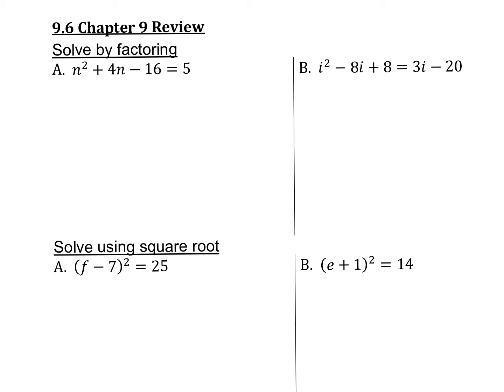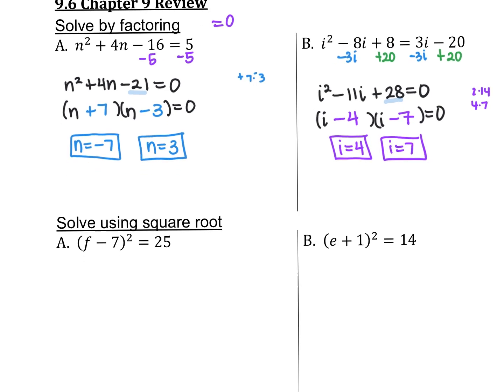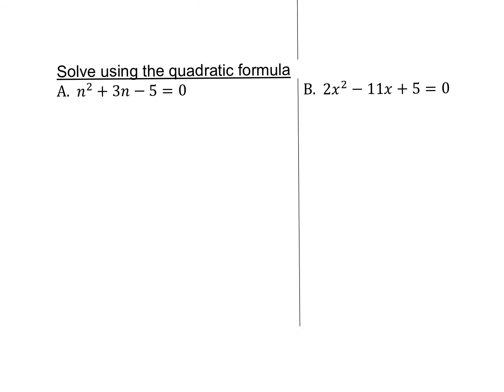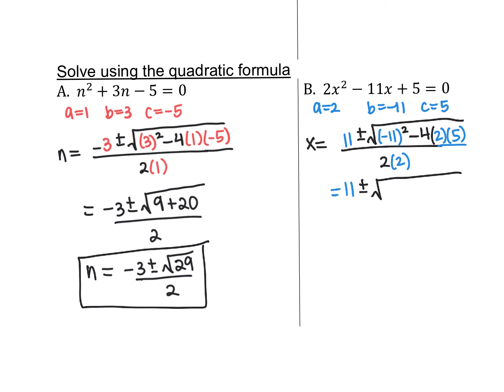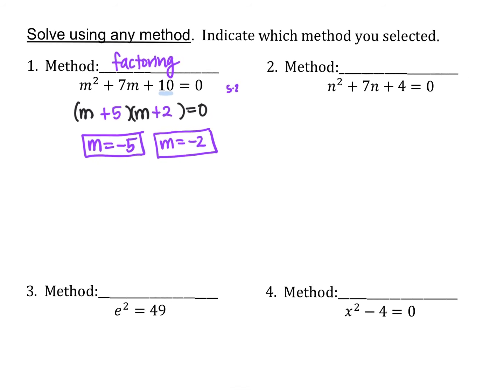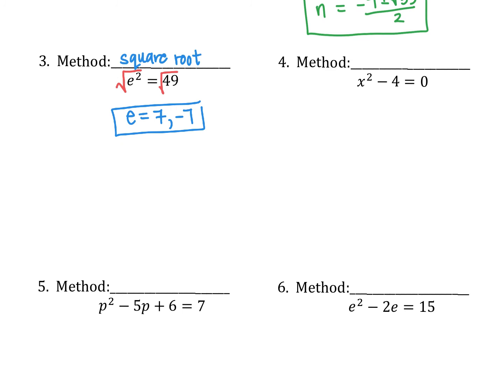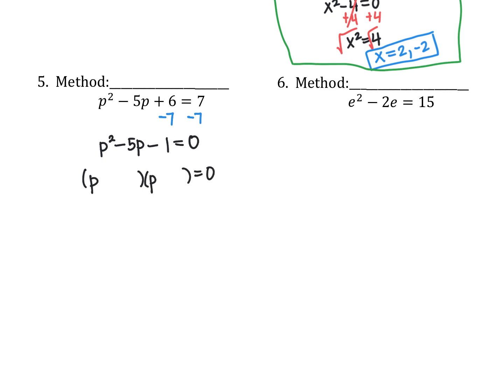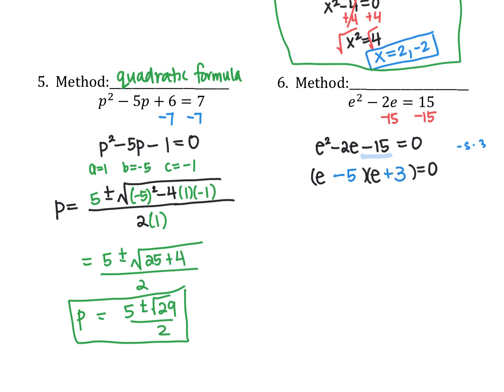9.6 Chapter 9 Review